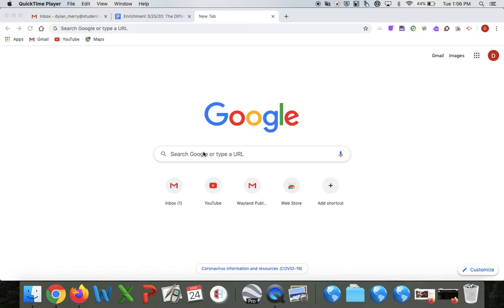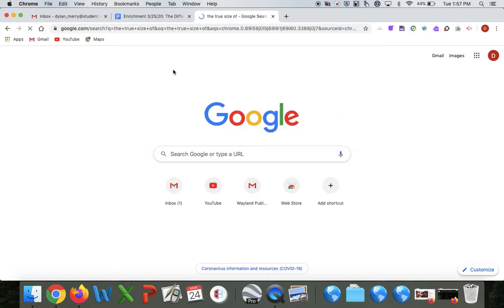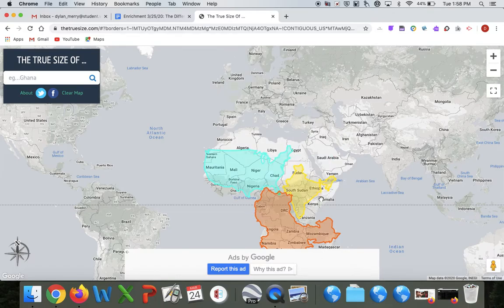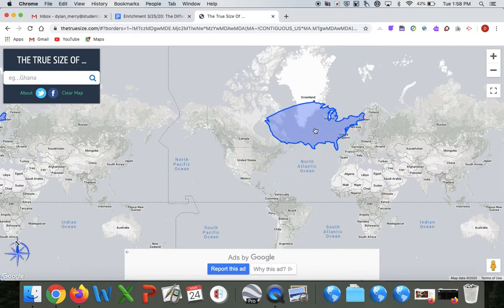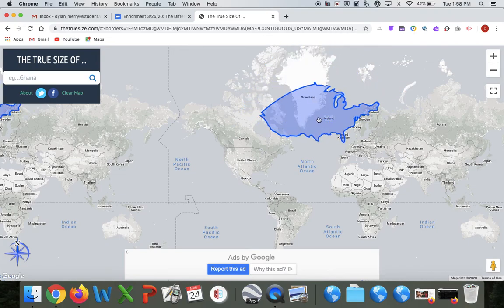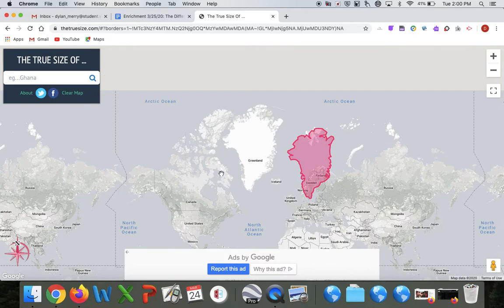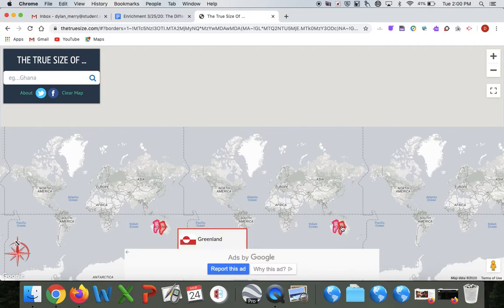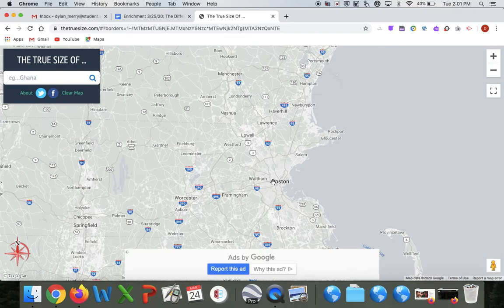Enrichment 3/25/20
The enrichment opportunity for 3/25/20.